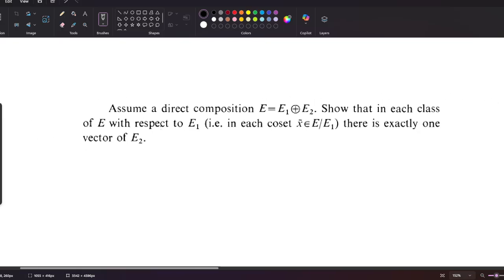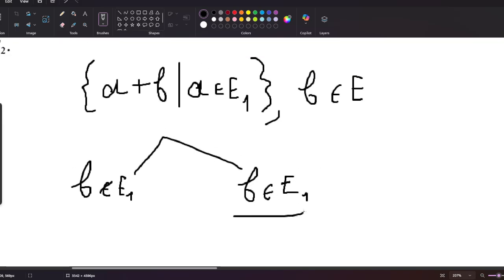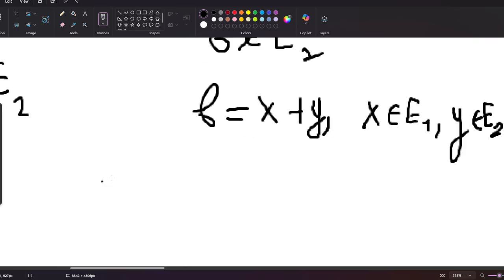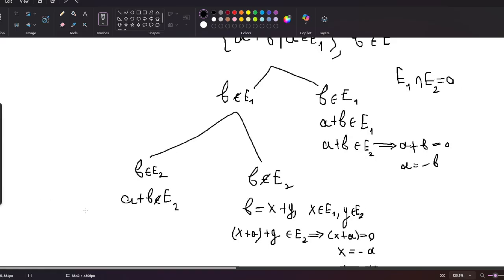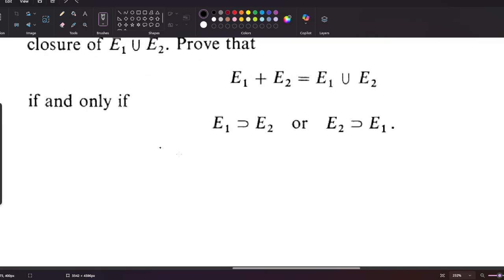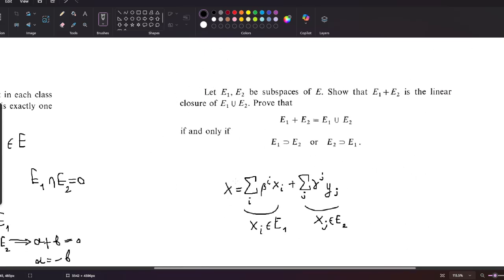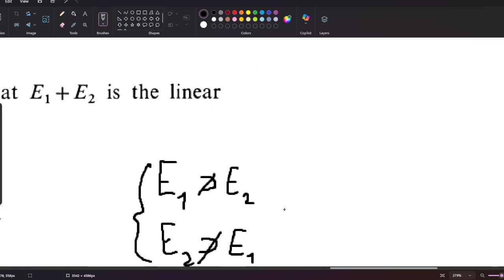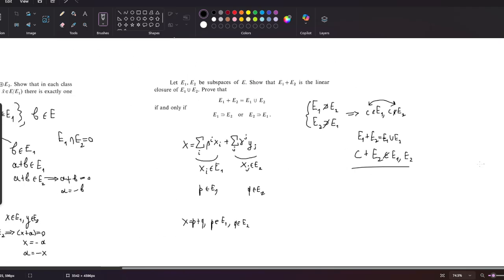solving math problems until i get a girlfriend day 23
being dead mentally at 6:30 am haha i'm having so much fun